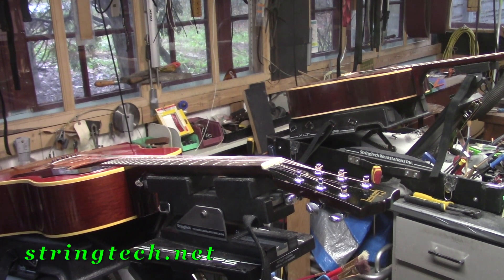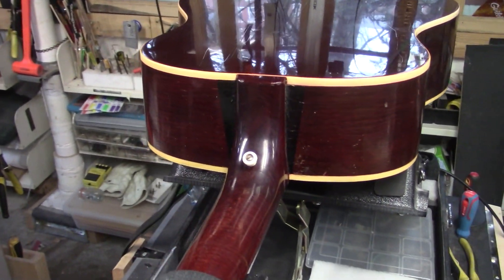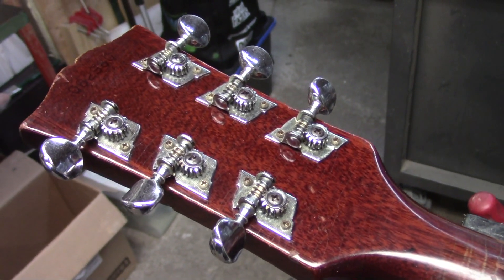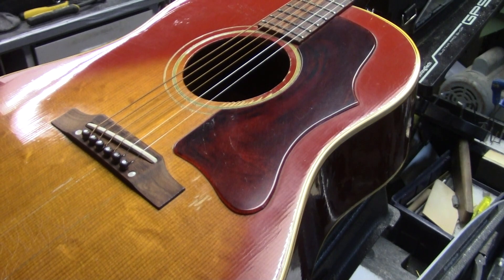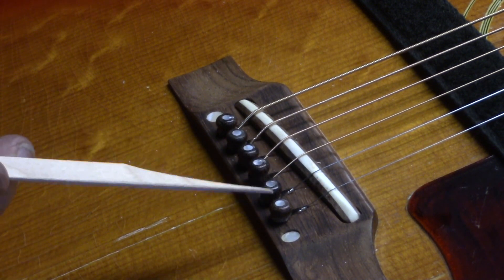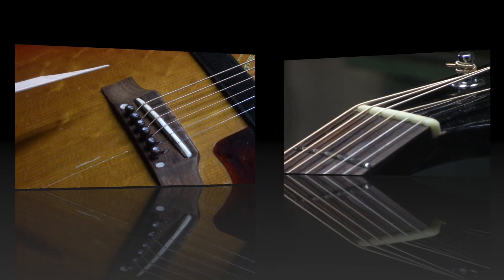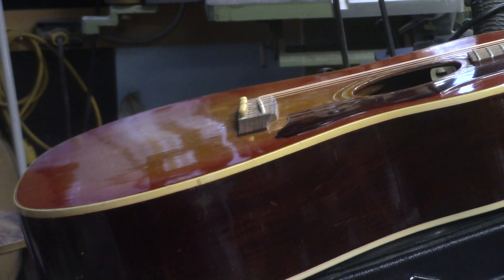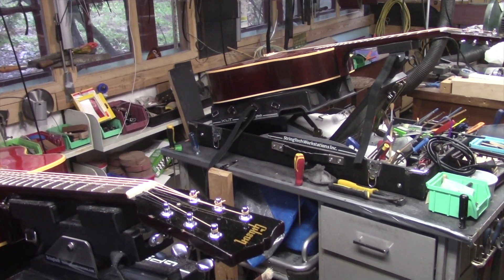Guitar Shop Fire Hazard Tip !!!@StringTechWorkstations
Fire hazard warning @StringTechWorkstations